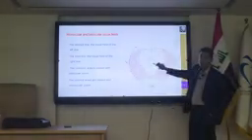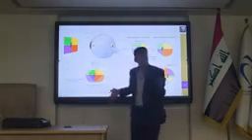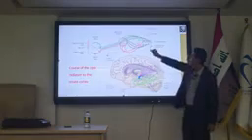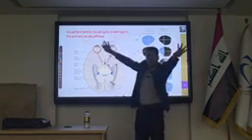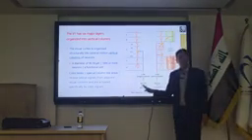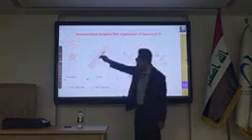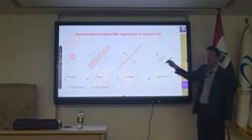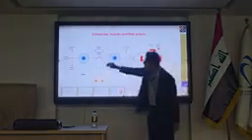٩ يونيو ٢٠٢٥